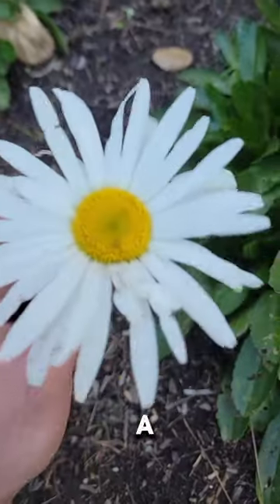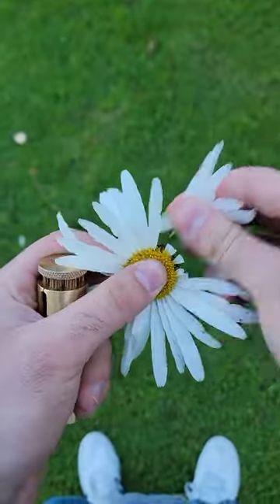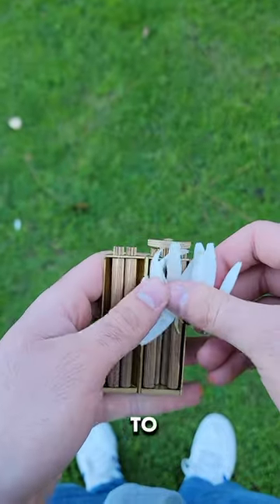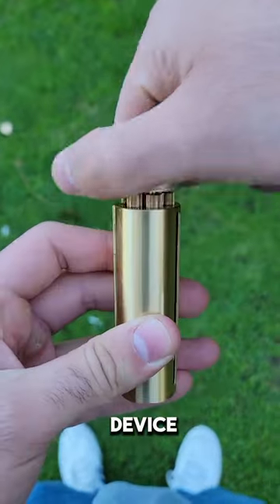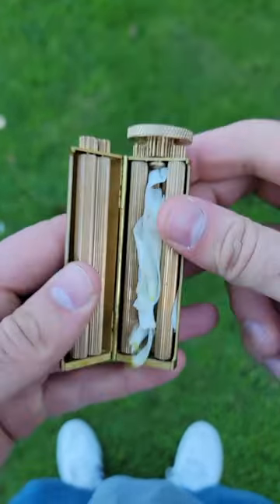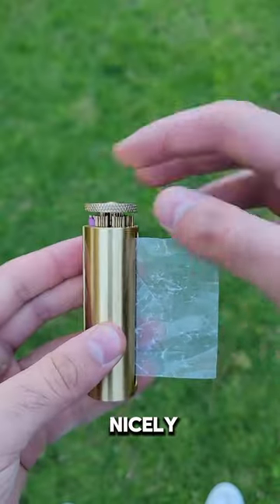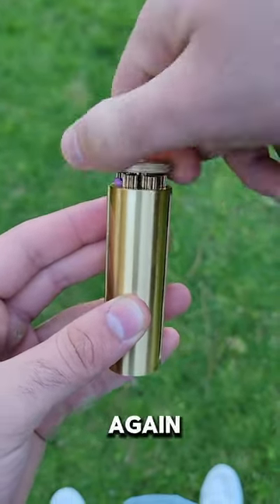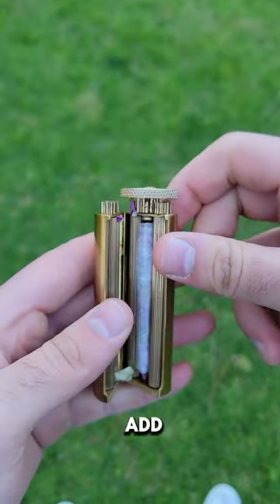February 11, 2024